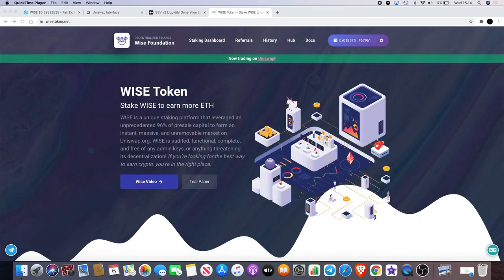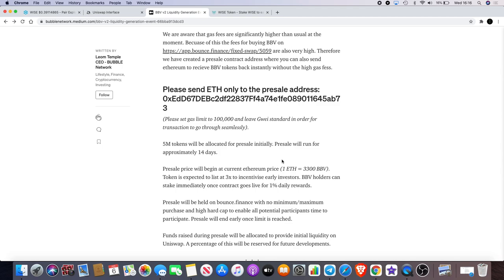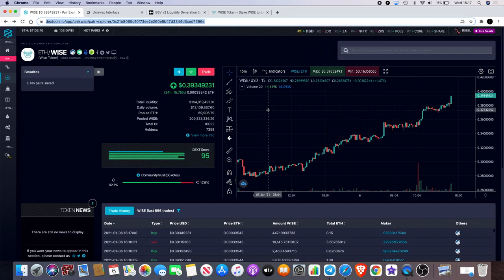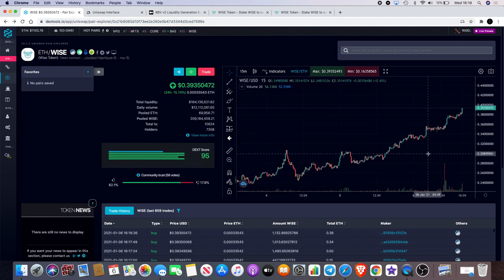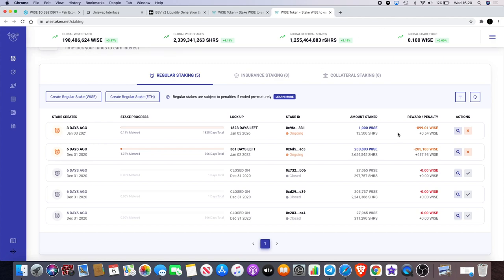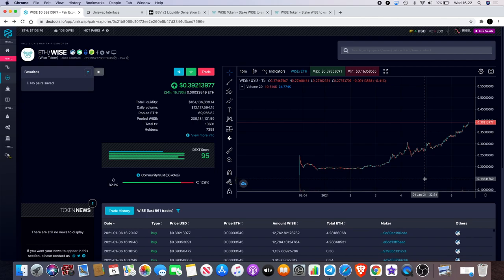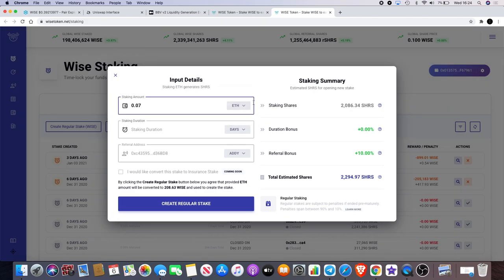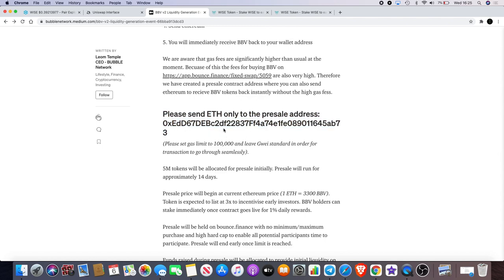$90k Staked on WISE Token + BBV Presale | Get Triple Staking Power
Please send ETH only to the presale address: 0xEdD67DEBc2df22837Ff4a74e1fe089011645ab73
(Please set gas limit to 100,000 and leave Gwei standard in order for transaction to go through seamlessly).

My $90k Stake on WISE Token + BBV Presale | Get Triple Staking Power

I do not expect them, but donations are always accepted and appreciated:
My addresses -
BTC: 3A9EcsoaZQquiu4uVGQojXbE84VHGrDnp8
ETH: 0xc4359587C848e6caCE36bF6A6b326C8d16d36BD8